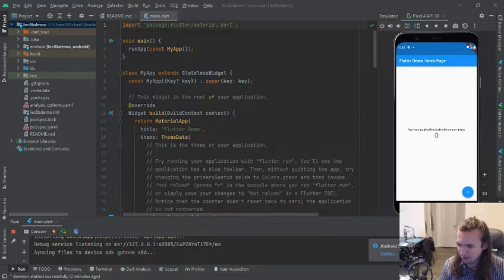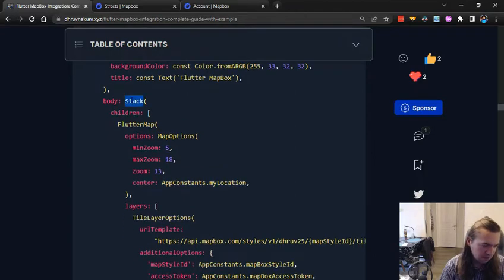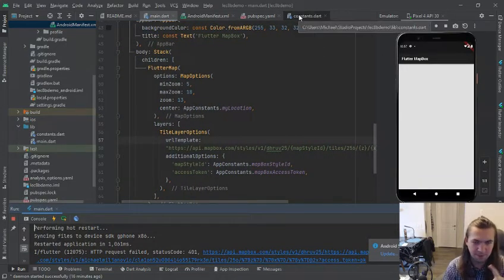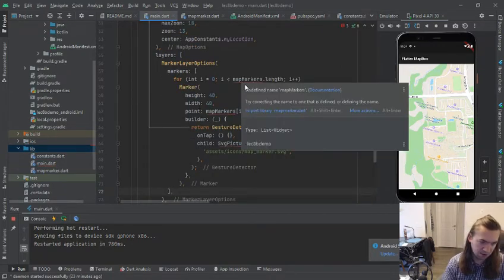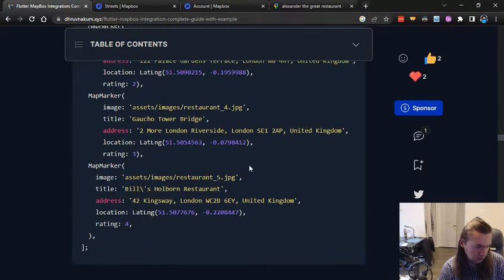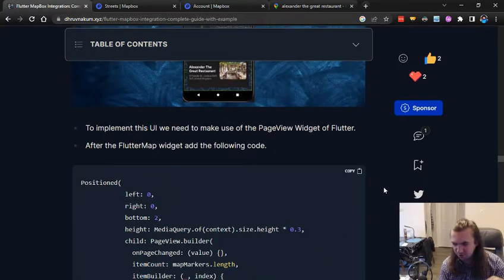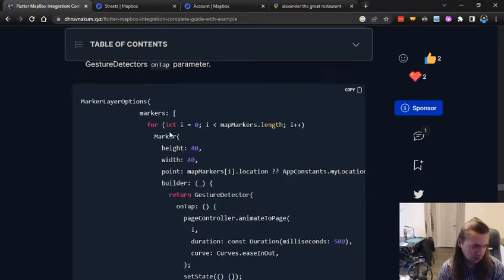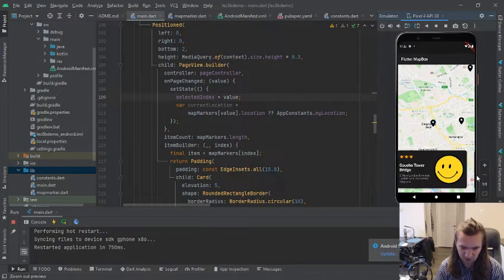CSCI4100 Lecture 8b - Maps